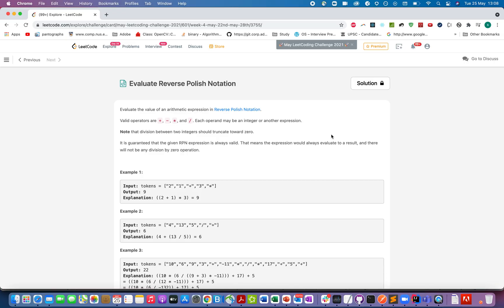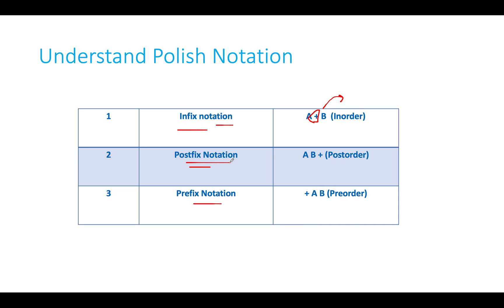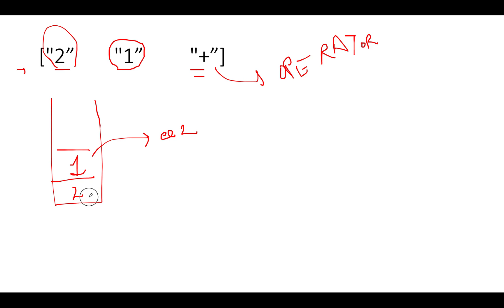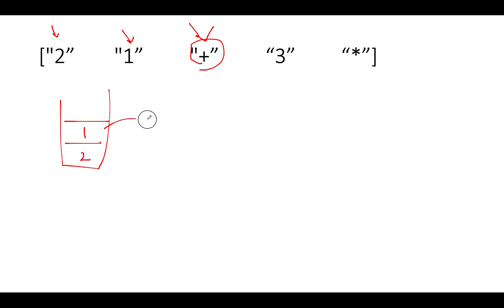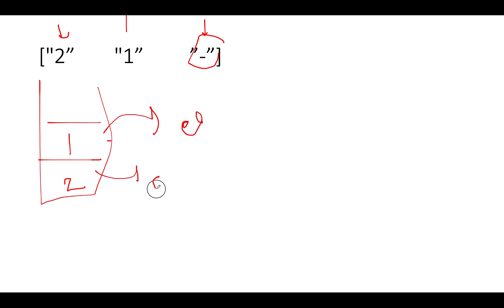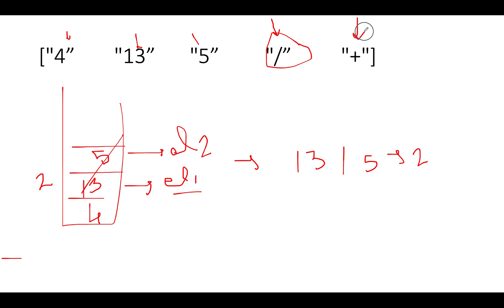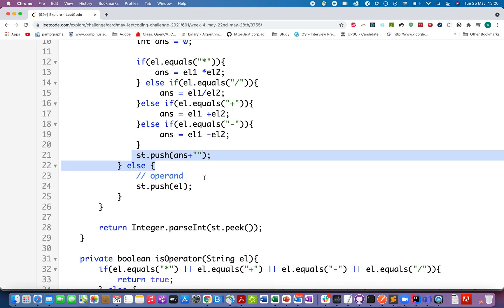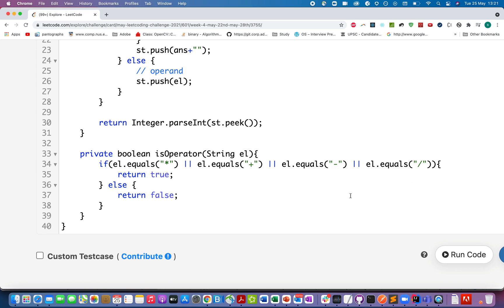Evaluate Reverse Polish Notation | Leetcode 150 | Live coding session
Here is the solution to "Evaluate Reverse Polish Notation" leetcode question. Hope you have a great time going through it.

Chapters
1) 0:00 Explaining the problem out loud
2) 1:10 Algo walkthrough
3) 1:50 Test case walkthrough
4) 6:00 Coding it up